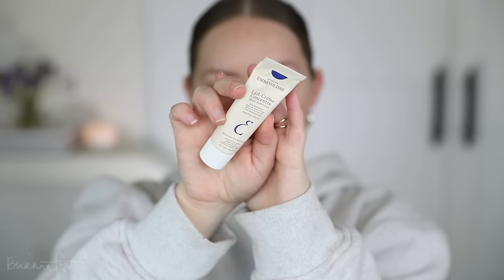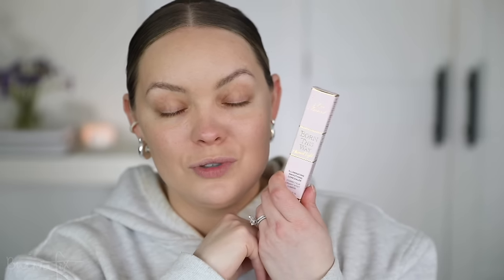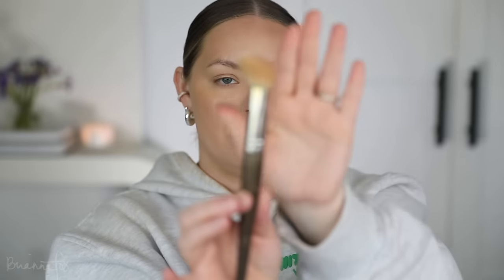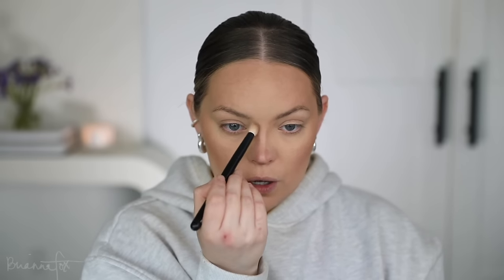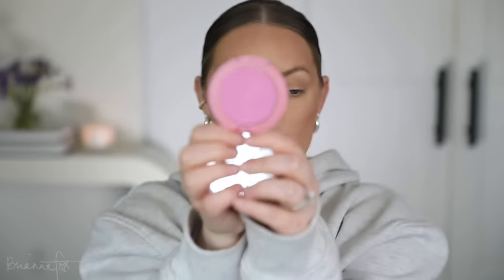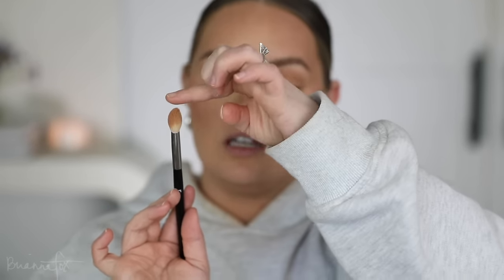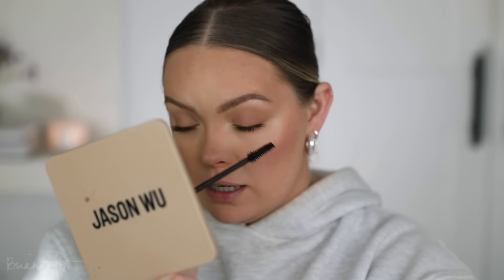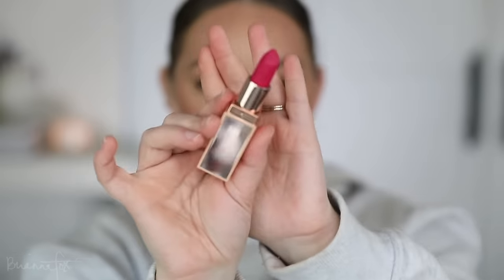HOW TO EASY SPRING GLAM TUTORIAL! Makeup Tips, Tricks & Techniques for Beginners!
today im walking you through this super quick & easy spring glam makeup look! I break down all of my tips & tricks so anyone can recreate this at home

Mac Habanero lip liner (discontinued but here's a lip liner that matches the lipstick)